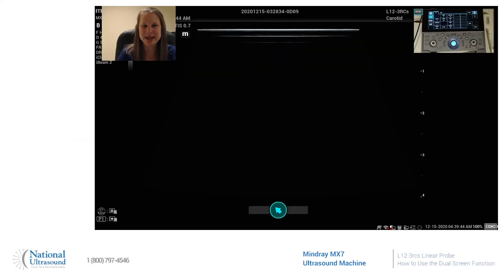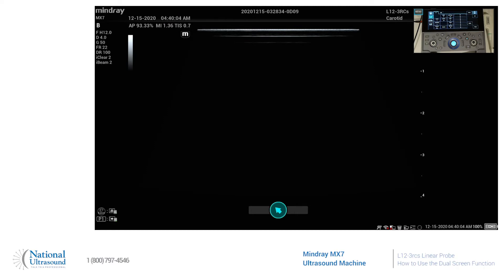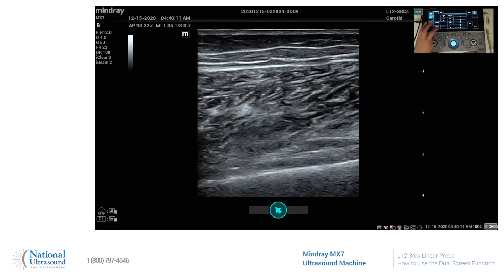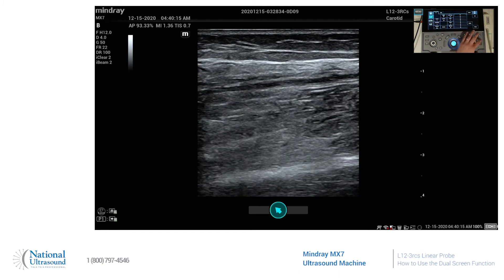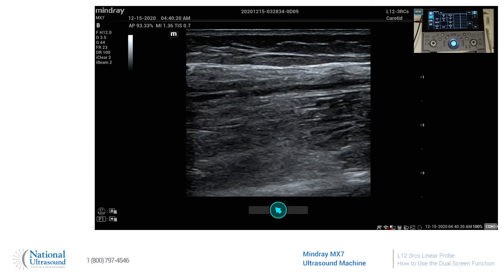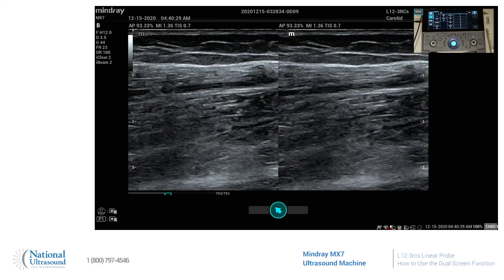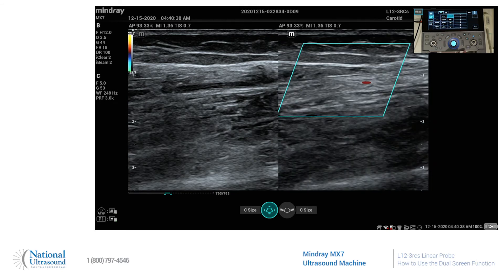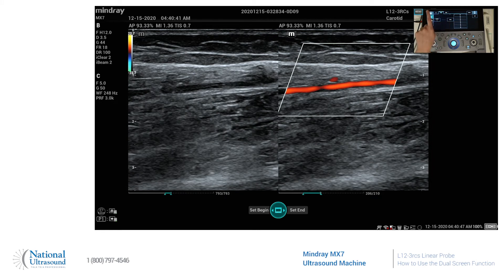How to use the Dual Screen function on the Mindray MX7 Ultrasound Machine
I've been a registered cardiac, vascular and general sonographer for eight years. I'm here today at National Ultrasound on a Mindray MX7 using an L12-3RCs linear probe. Today i'm going to show you how to use the dual screen function. In the lower extremity arterial preset, find the posterior tibial artery. To show it in 2D and with color, get the 2D image then press dual screen above the gain knob. That brings up the second screen, add color on that image. Freeze that image if you want to toggle back and forth between the two screens. To update the first one hit dual again, the highlighted screen is the active screen.